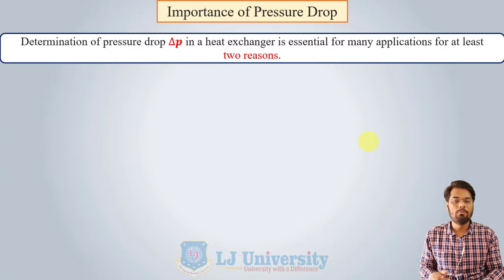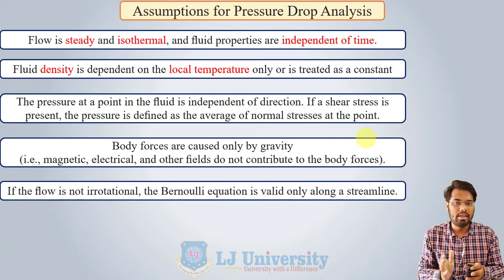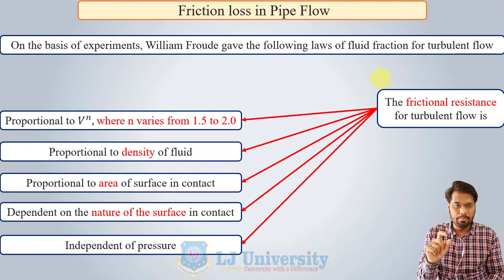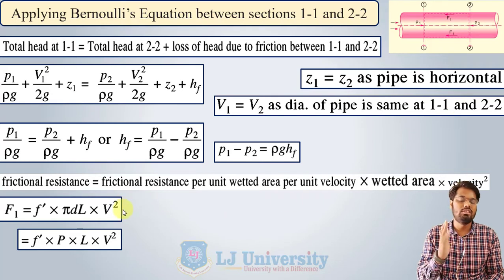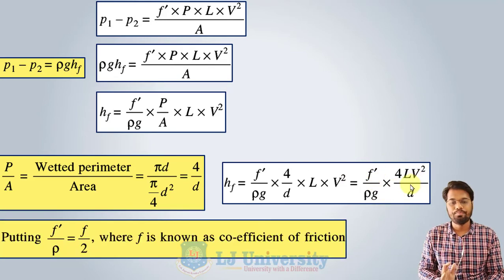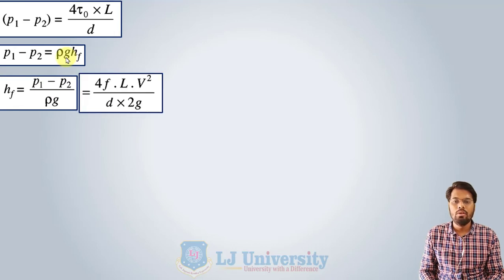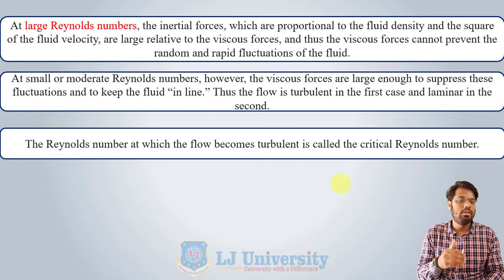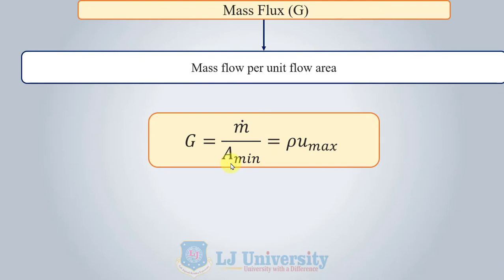L 18 Introduction to Pressure Drop in Heat Exchangers | Design of Heat Exchanger | Mechanical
Pressure Drop Introduction & Basics

Next Lecture
L 19 Equation of Pressure Drop at Core of Heat Exchanger | Design of Heat Exchanger | Mechanical

Made @ LJIET